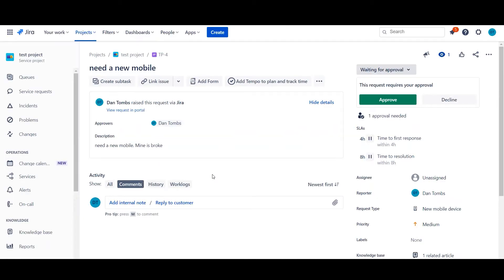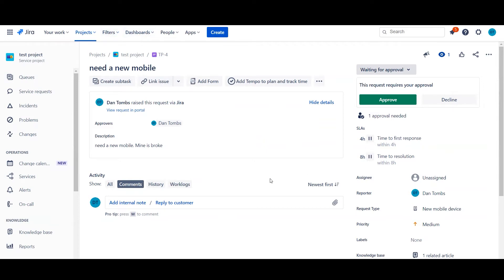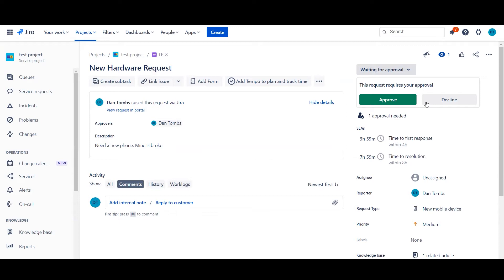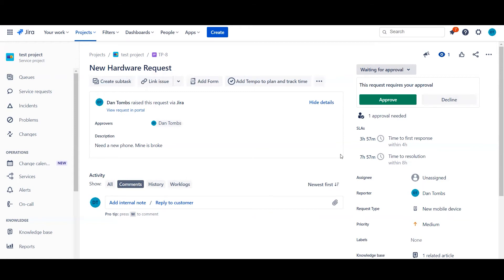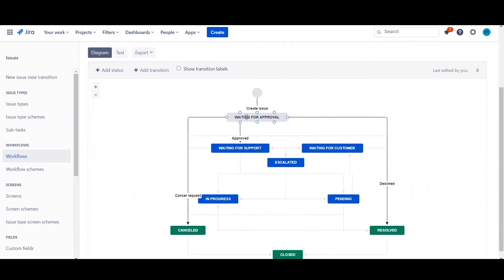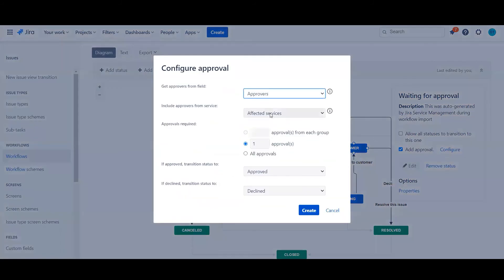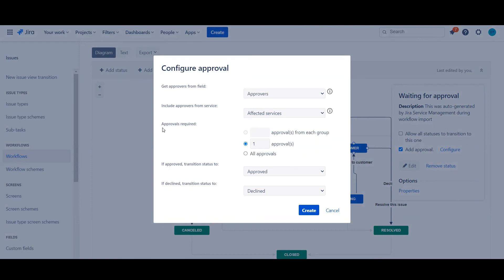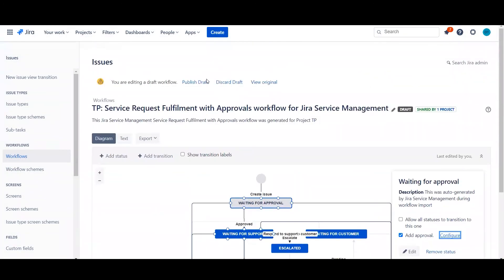Setting up Approvals in Jira Service Management | Top Tips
Approvals can be tricky to manage, but Jira Service Management helps make it easier. In this episode, Atlassian Administrator Dan Tombs covers how approvals work, how you can add them to forms or prefill the approval, and a new approval groups feature!